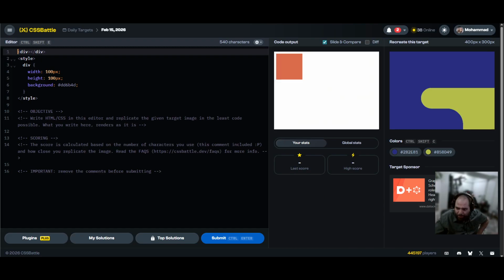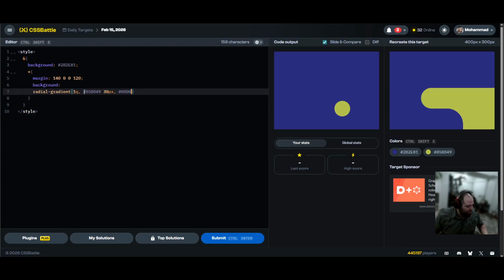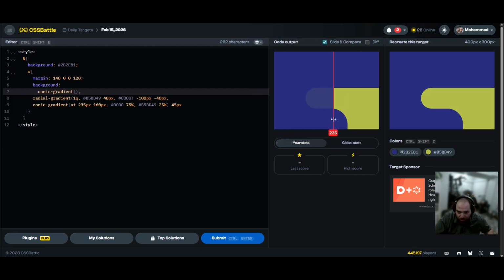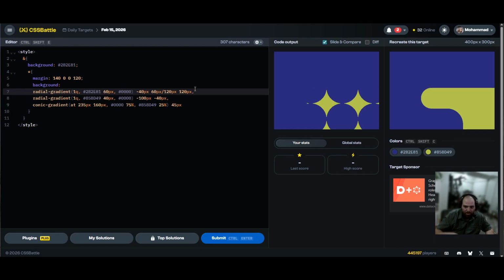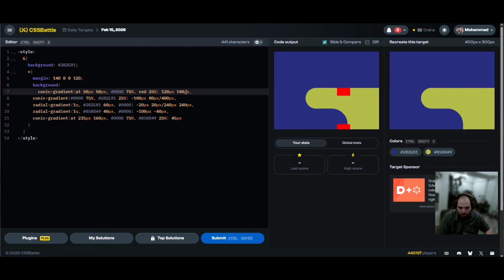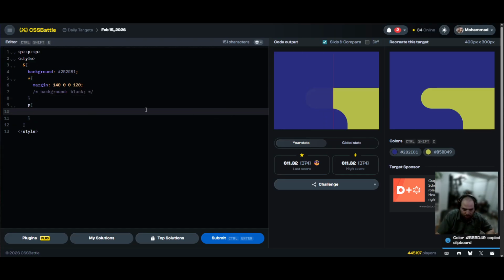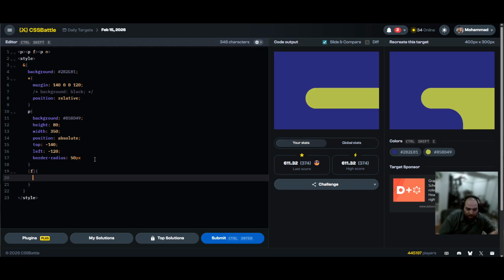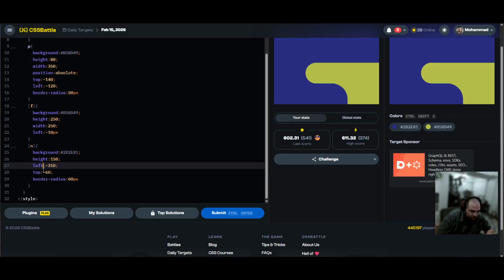CSSBattle Daily Challenge February 15 2026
Completed this solution but had my doubts, sometimes the simpler solution reigns supreme.